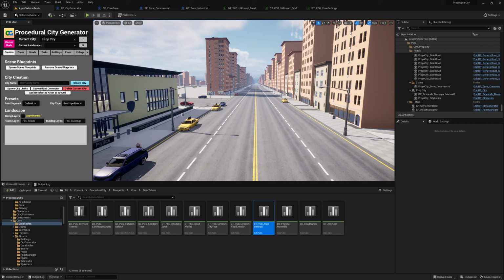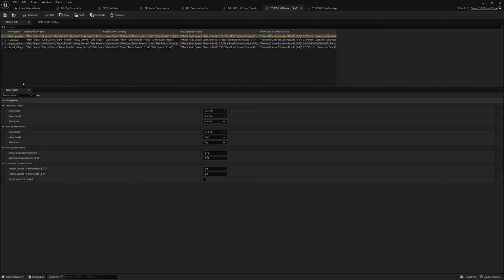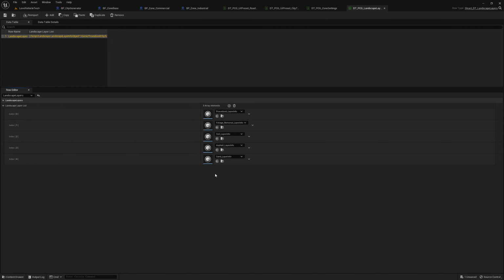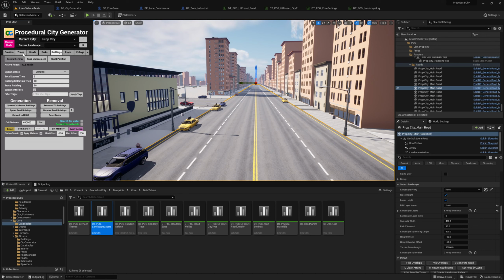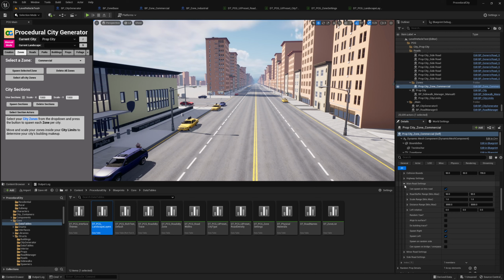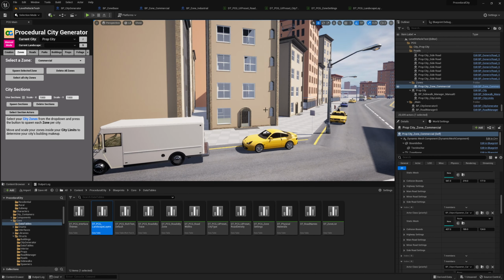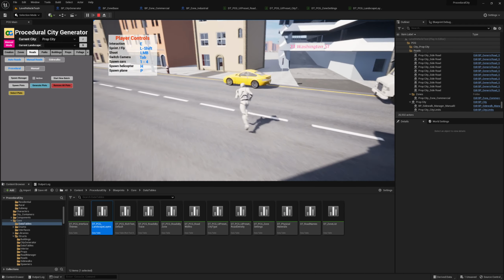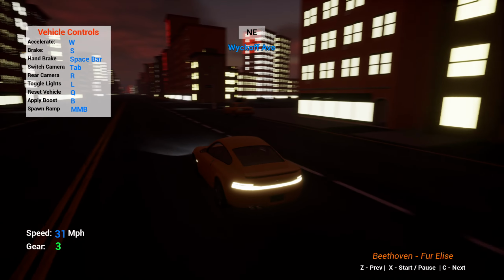PCG 1.2 Devlog - New vehicles, improved prop spawning, and more!!